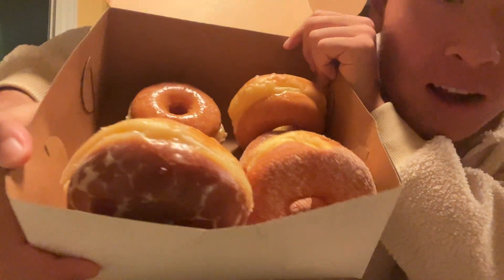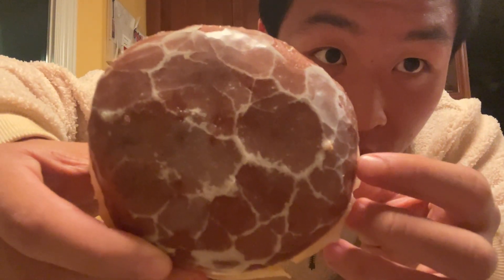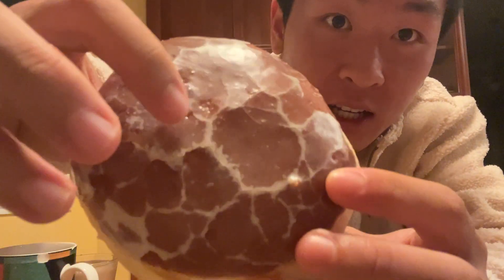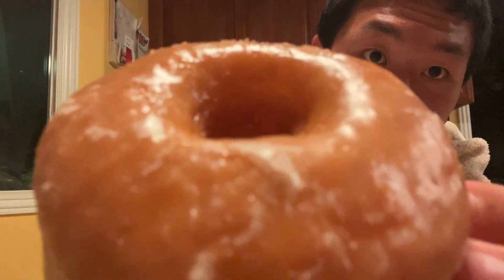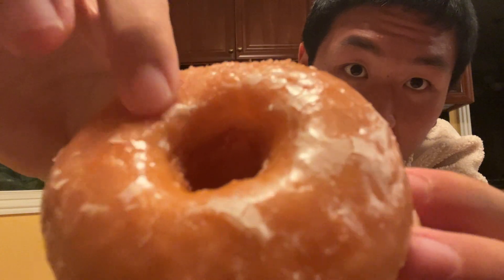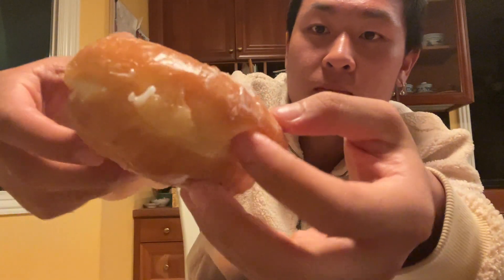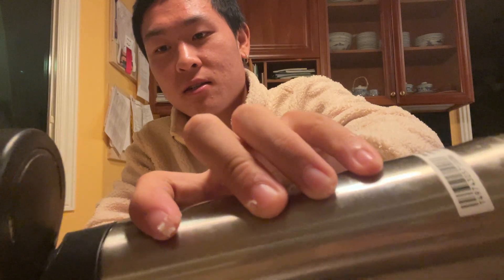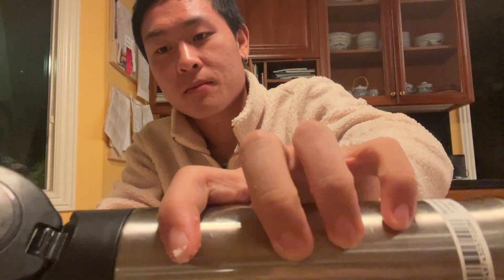Donutting: Donut Shop West 2